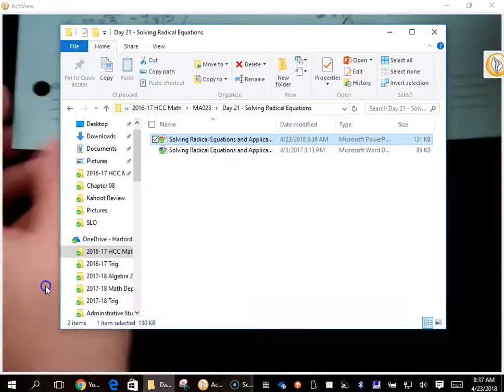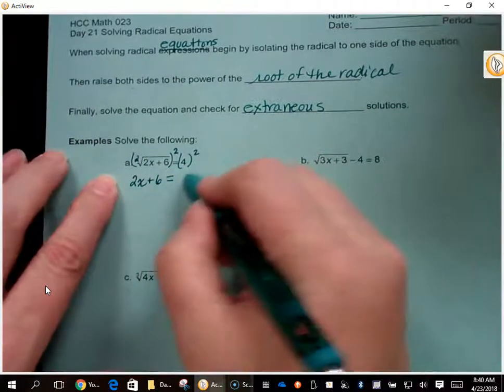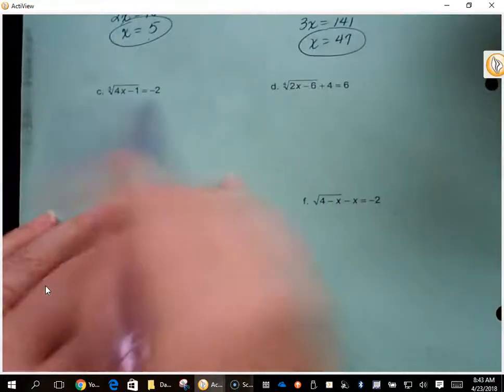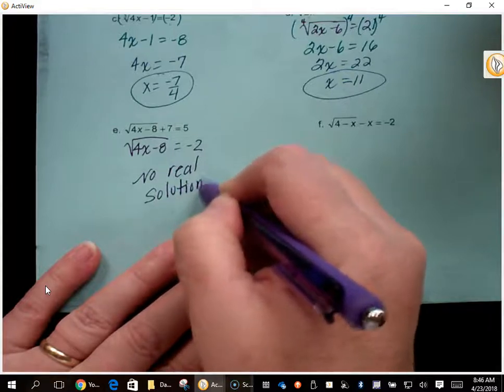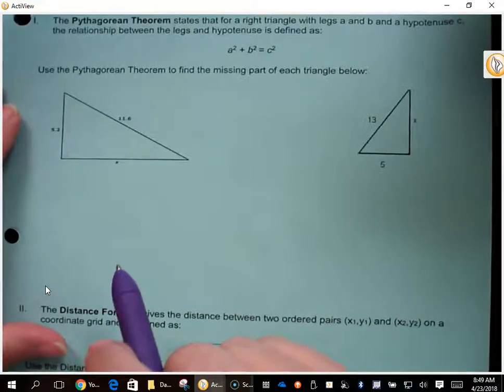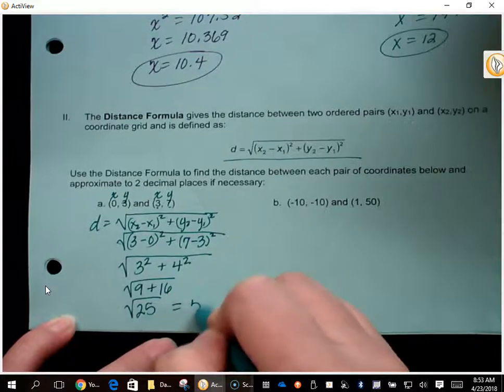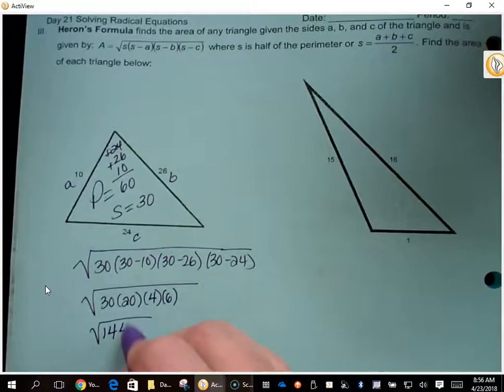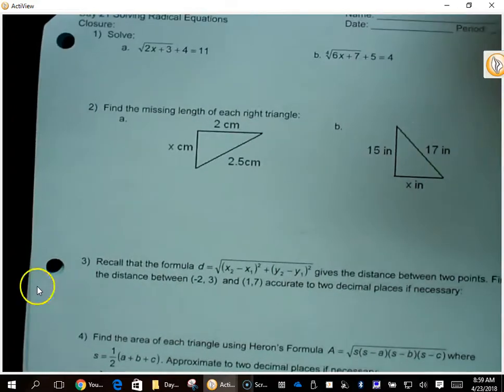Solving Radical Equations